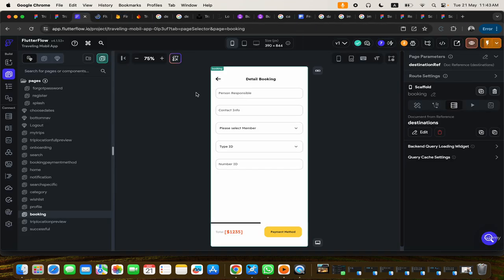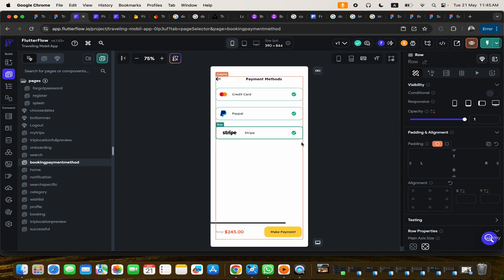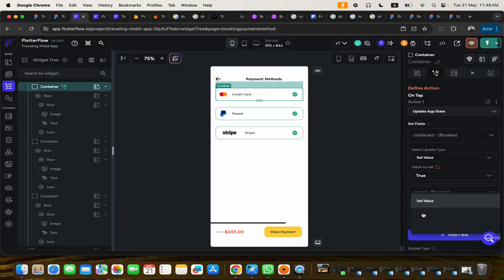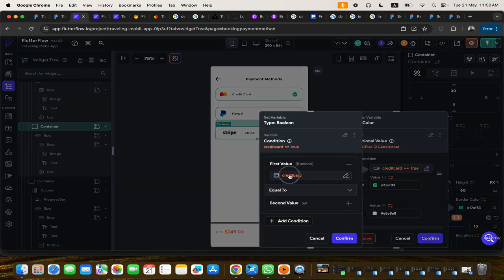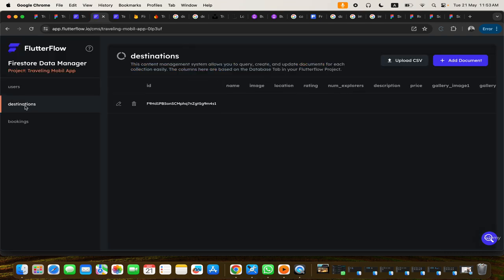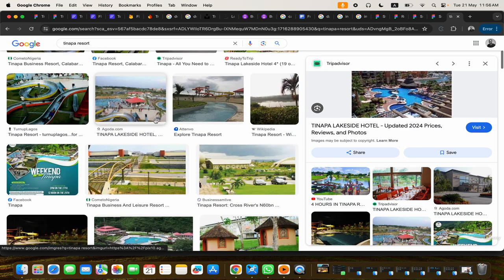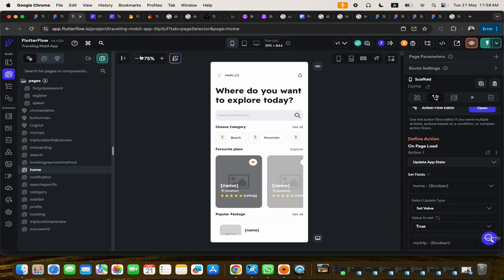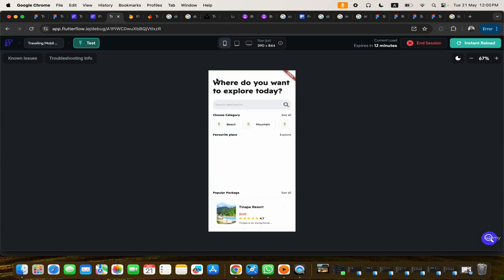4 Backend Development Booking, Updating with CMS